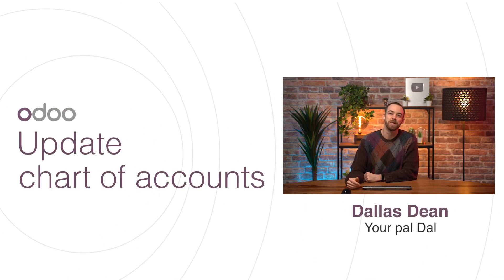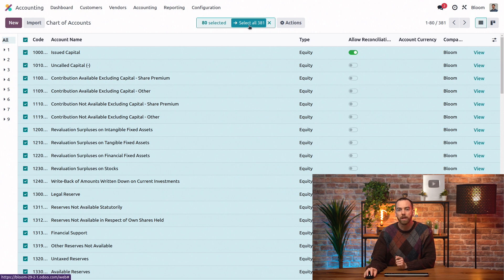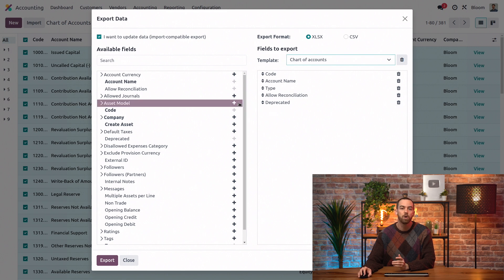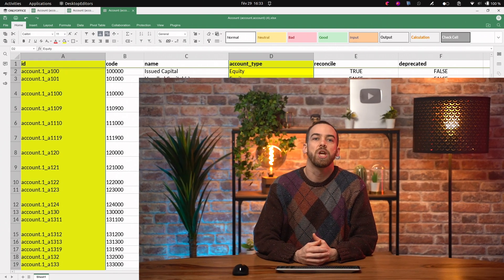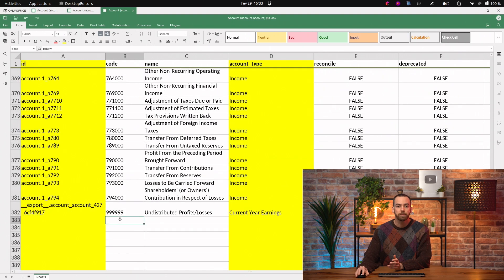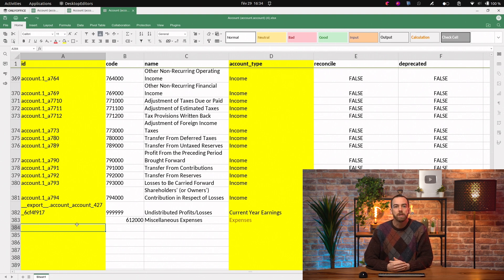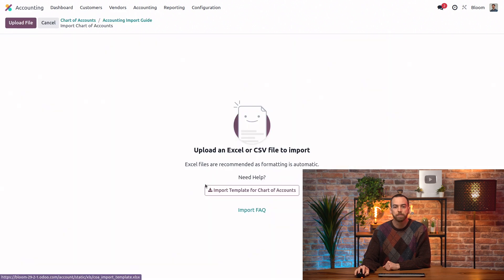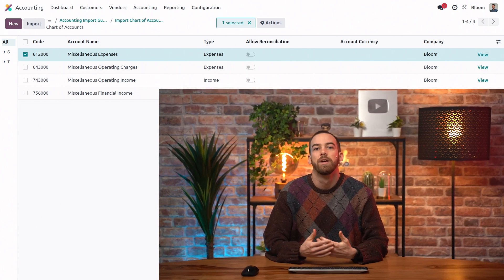Update your chart of accounts | Odoo Accounting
In this video, learn how to update your chart of accounts.